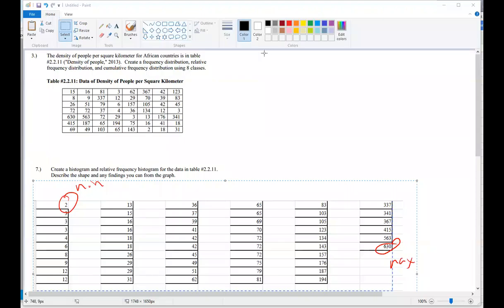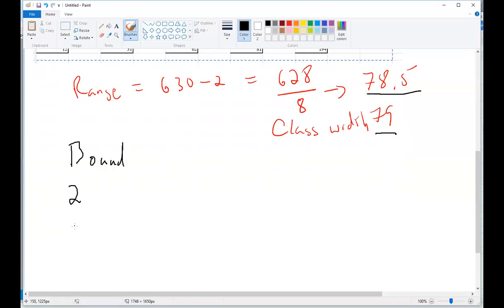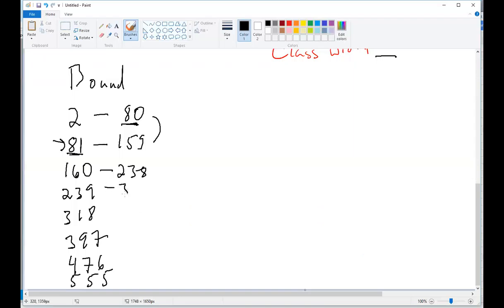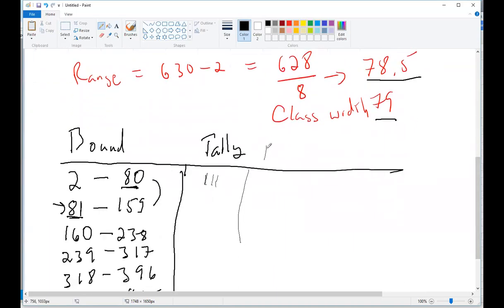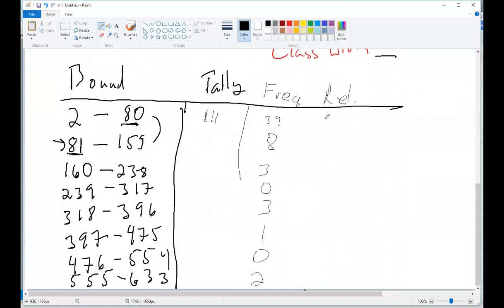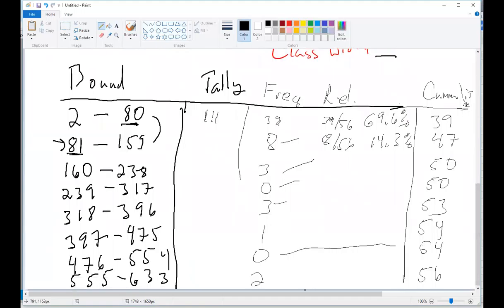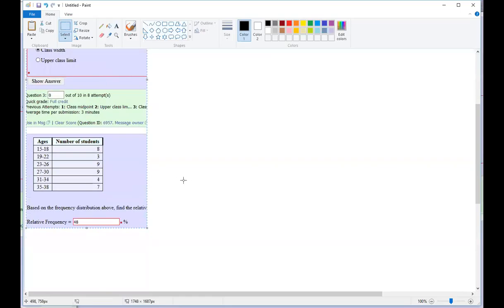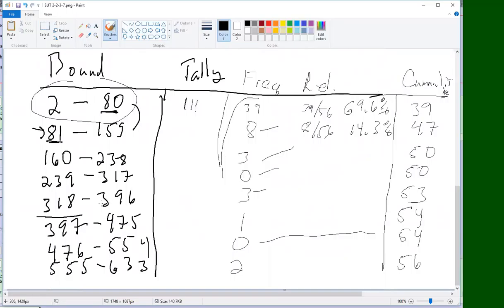Section 2.2 Ex 3 and 7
Building a frequency table and answering MOM Week 2 Question 3 and 4.